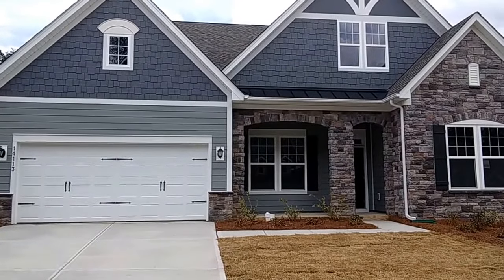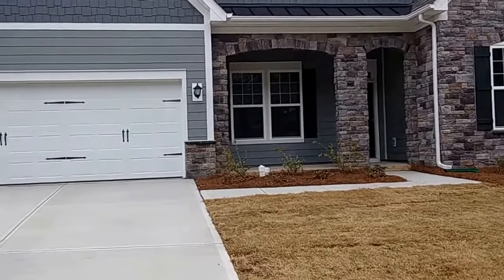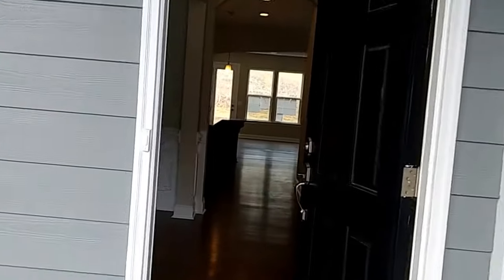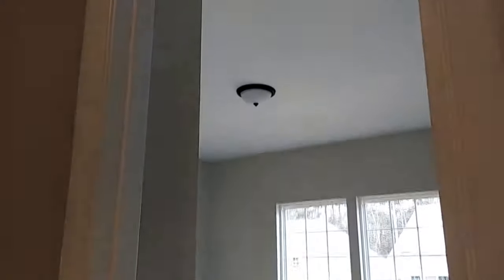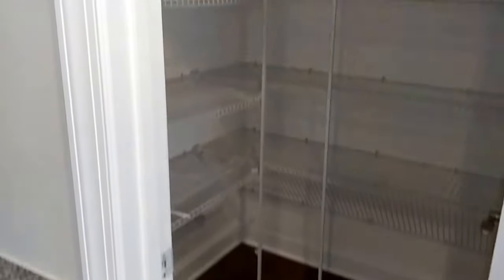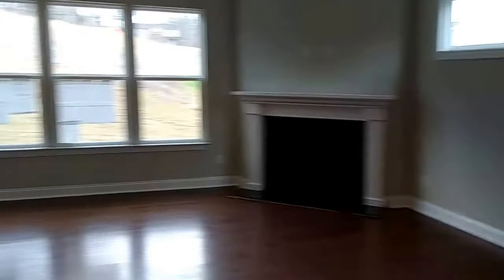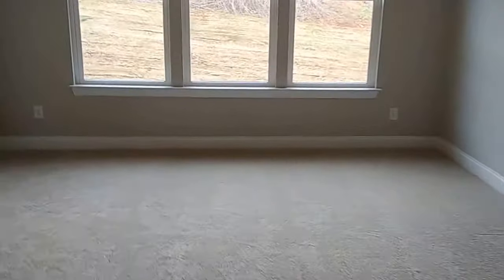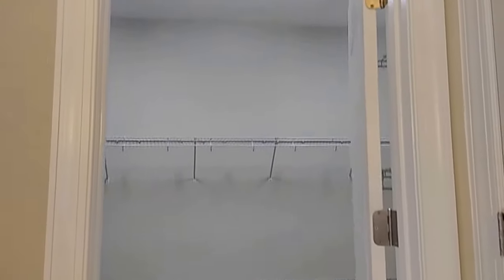Whitmore floor plan - ranch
* I’m working on a landing page that will just give you the rebate coupon to receive money at closing from me. Until then, just ask😊

Open space with ten foot ceilings. Not to shabby is it. This video has a   model with 4 bedrooms and three baths. Sets up really well with plenty of light and space. If you don't mind a fairly tiny yard this could very well be the one for you.

Text/call/email for more information or to view or find out more about this property

I hold the ABR designation—Accredited Buyers Representative and I hold the New Home Co-Broker designation.

Reference this video and be eligible for a buyer’s incentive coupon! (applied at closing